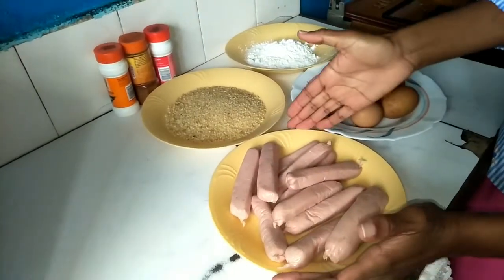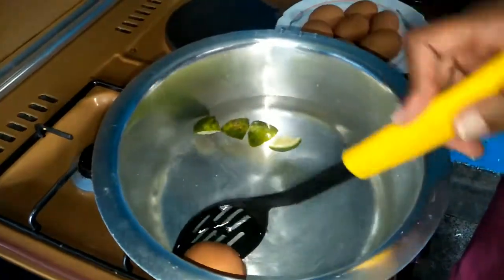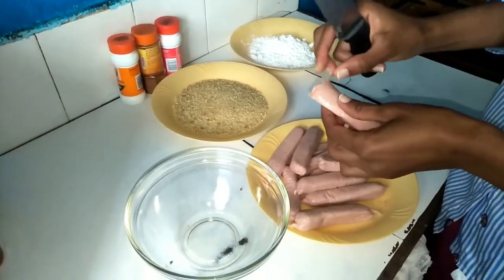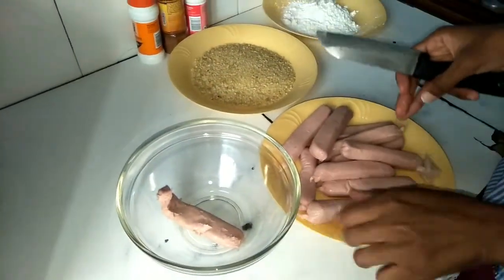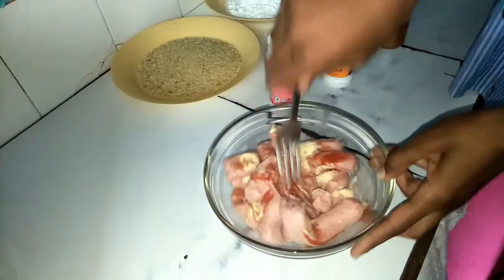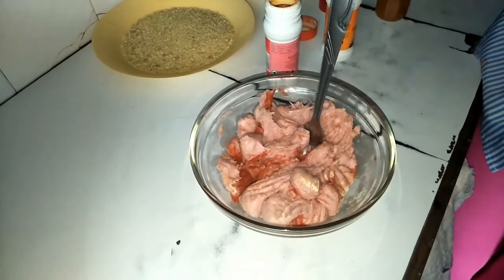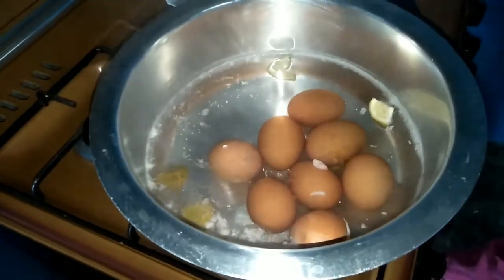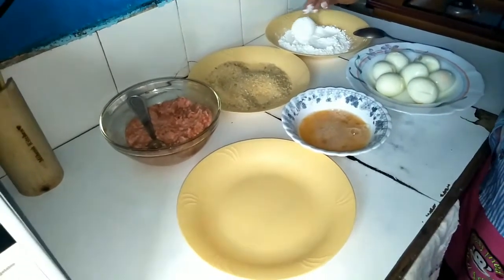SCOTCH EGGS(KENYAN VERSION)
Musician: ASHUTOSH